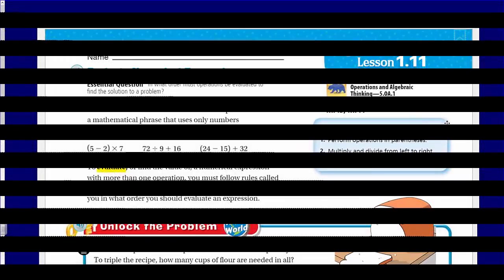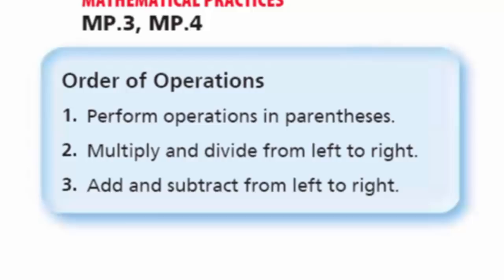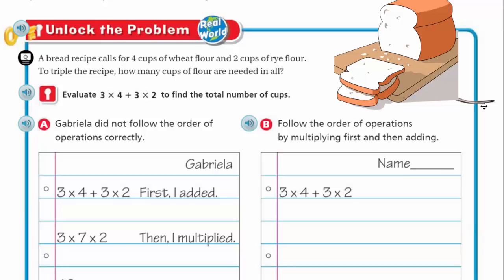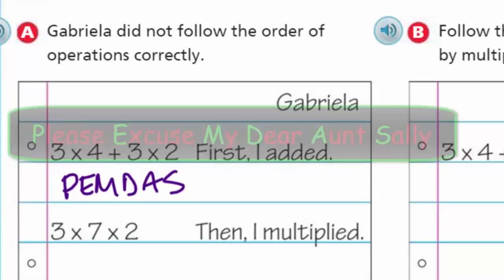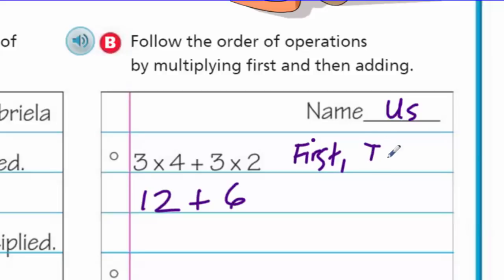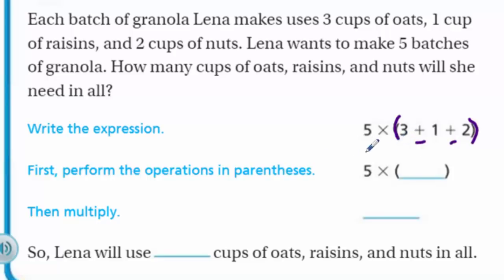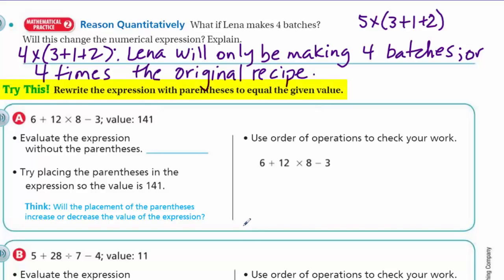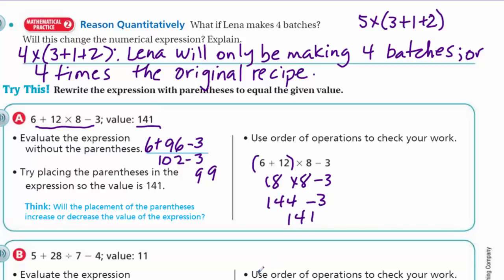Go Math 5th Grade Lesson 1.11 Evaluate Numerical Expressions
This Go Math video covers the Essential Question: In what order must operations be evaluated to find the solution to a problem? This video focuses on the Order of Operations (PEMDAS). It's a great video as it addresses the concept clearly. I'll demonstrate the proper placement of parentheses, specifically how two different results can occur using the same numbers and symbols.